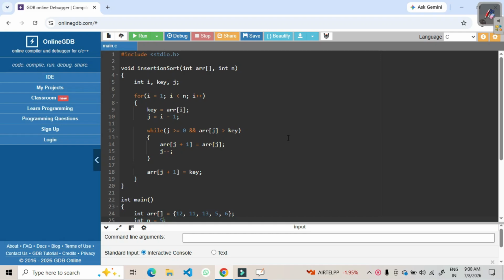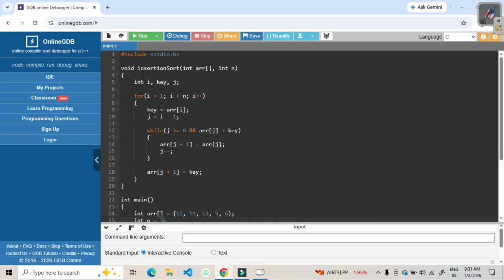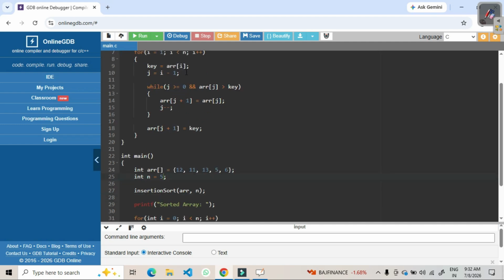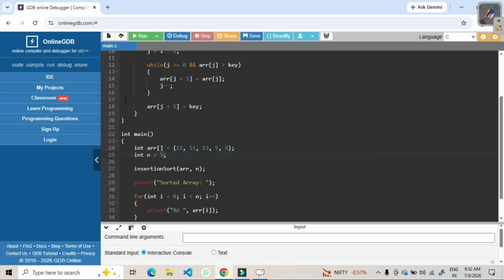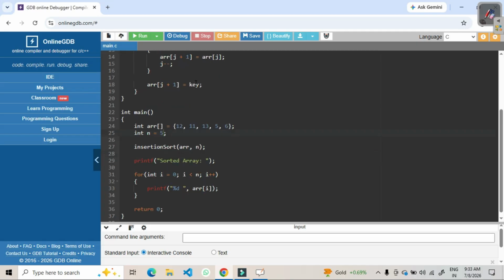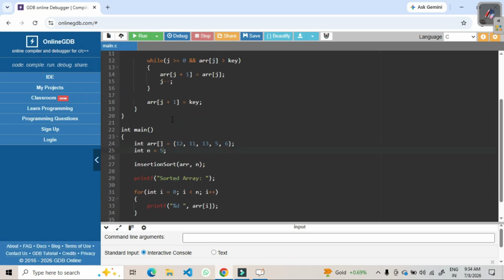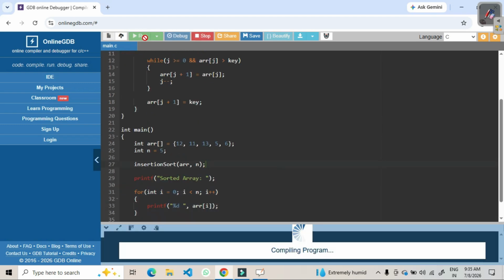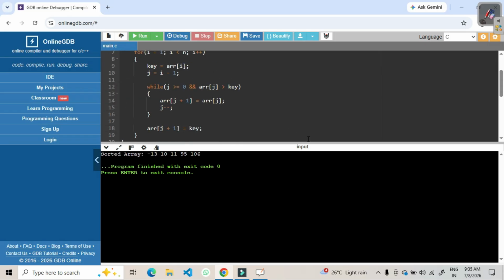Insertion Sort in C | Complete Code Explanation Line by Line | Easy for Beginners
🚀 In this video, we learn Insertion Sort in C with a complete line-by-line code explanation.

✅ Step-by-step understanding
✅ C Programming
✅ Data Structures and Algorithms
✅ Interview Preparation
✅ College Students Friendly

Topics Covered: ✔ What is Insertion Sort ✔ Insertion Sort C Program ✔ Line by Line Explanation ✔ Array Sorting ✔ Beginner Friendly Coding